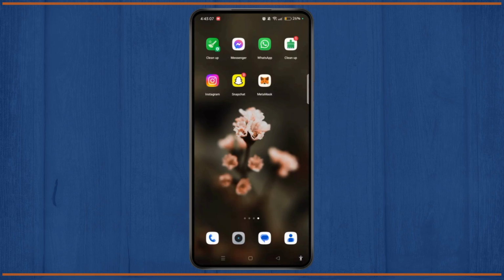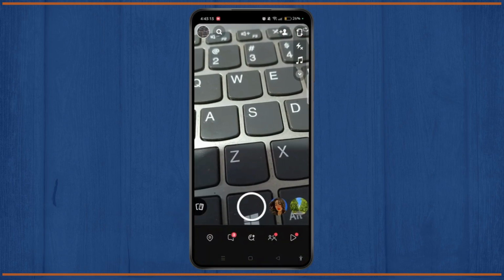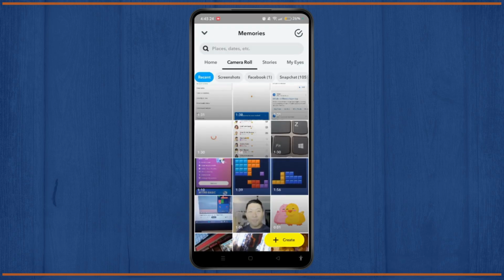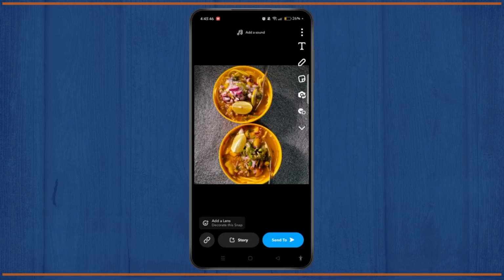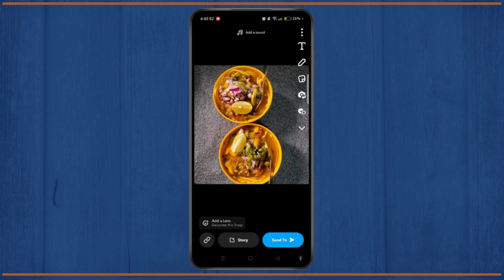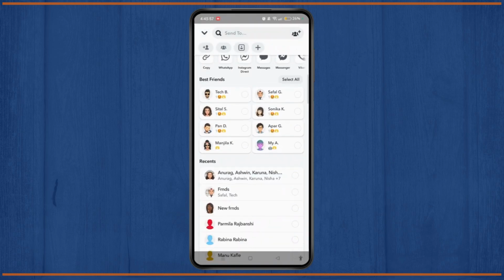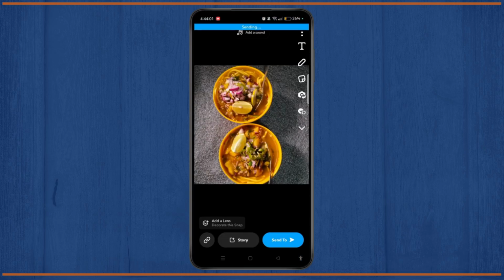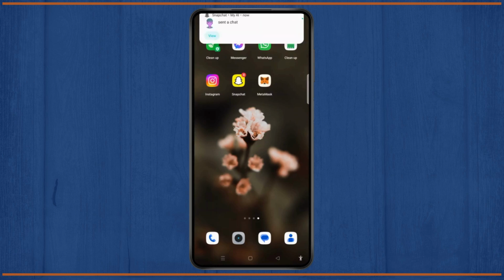How to Send Snaps from Camera Roll as Normal Snap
In this video, learn how to send snaps from your camera roll as normal snaps on Snapchat. We’ll show you how to easily send pictures and videos from your camera roll just like a regular snap, making it simple to share memories without the need for real-time captures.

In this tutorial, you'll discover how to send snaps from your camera roll as normal snaps, including both photos and videos. Plus, learn the best practices for sending pictures and videos from your gallery as regular snaps on Snapchat.

Timestamps:
0:00 Introduction
0:20 Step 1: Accessing Your Camera Roll
0:45 Step 2: Sending Photos as Normal Snaps
1:05 Step 3: Sending Videos as Normal Snaps